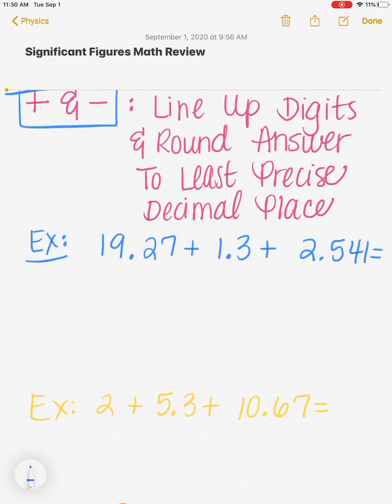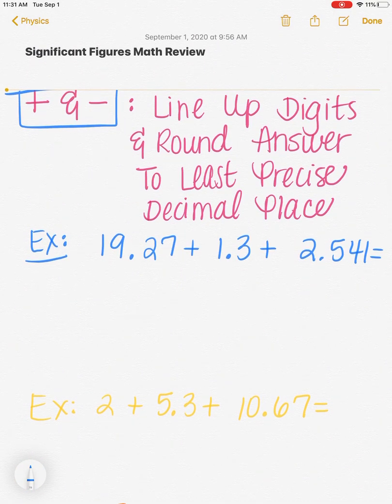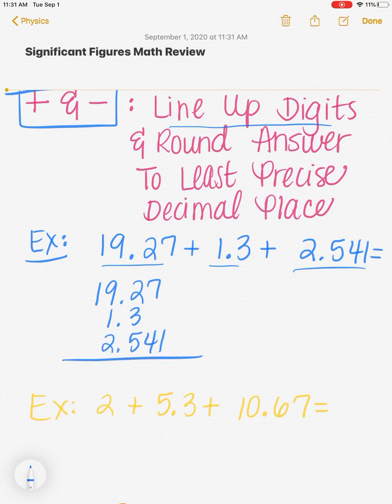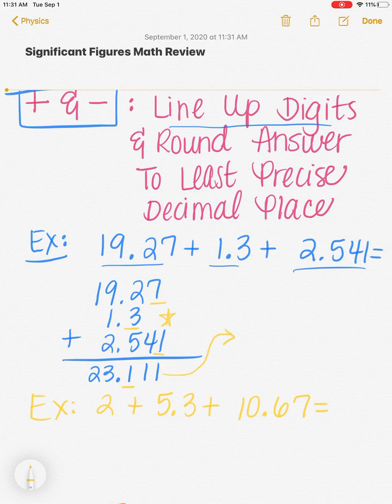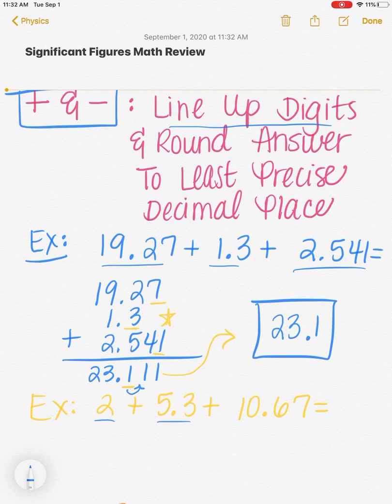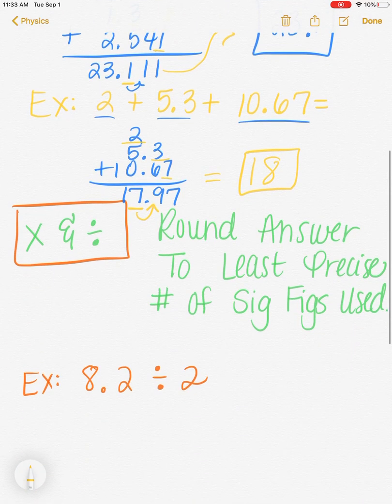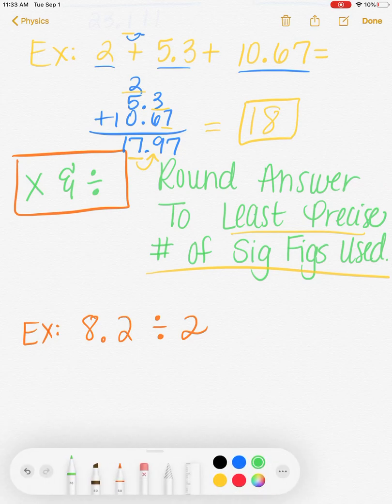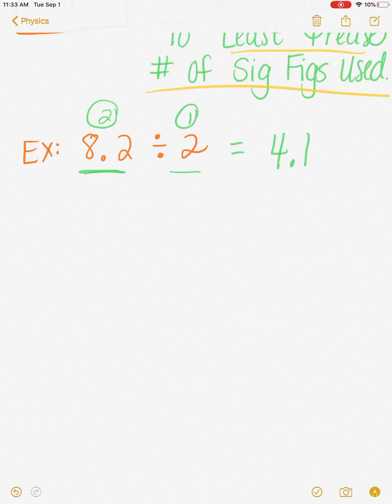Significant Figures & Math Brief Review